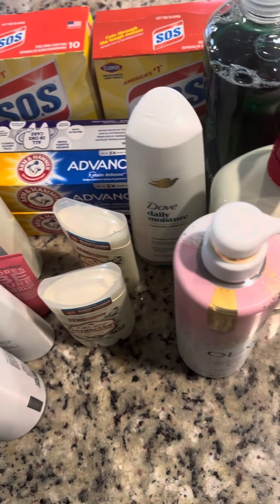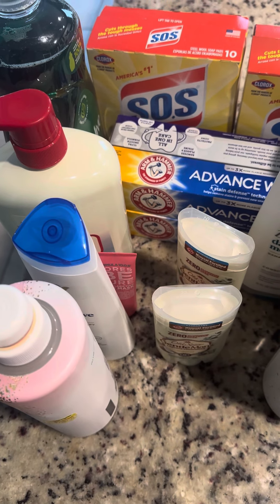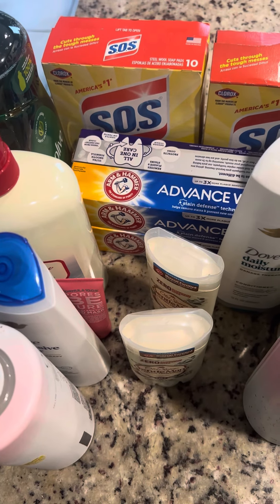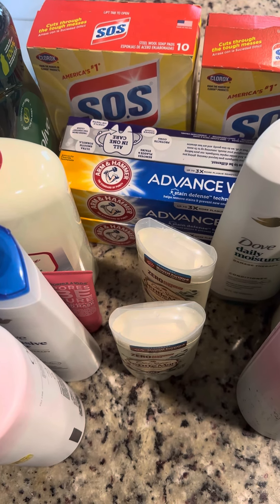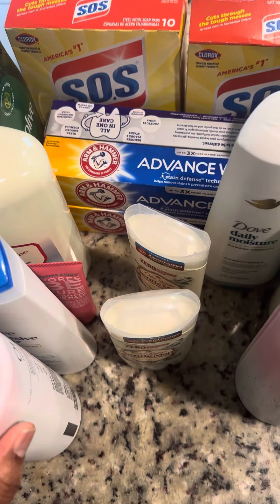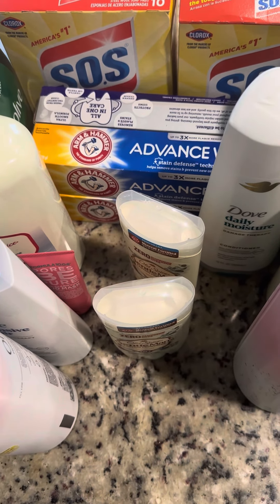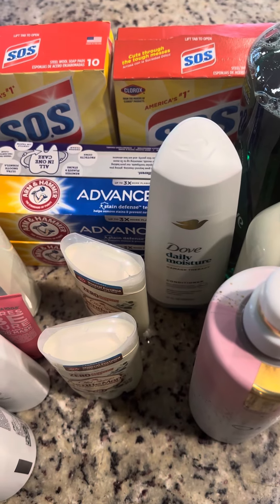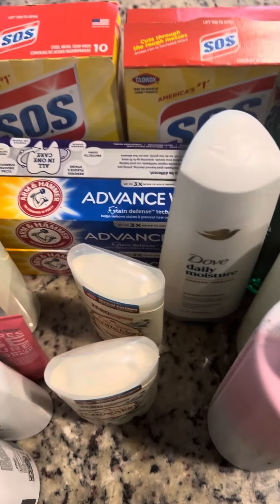September 4, 2024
I fail again couponing 😭😭😭😭😭😭2nd time